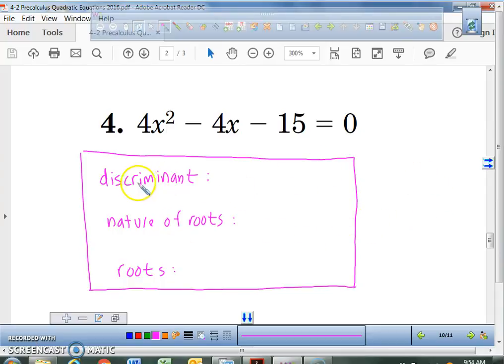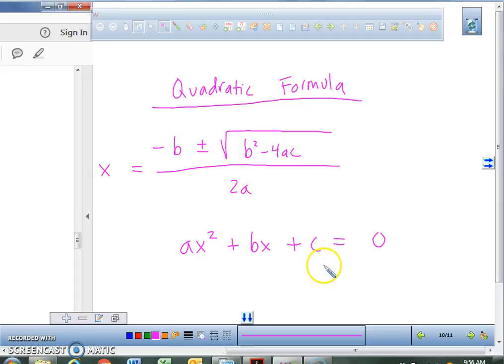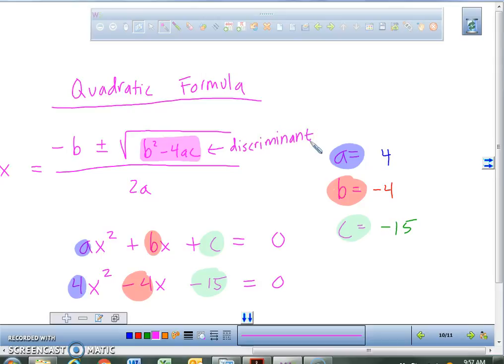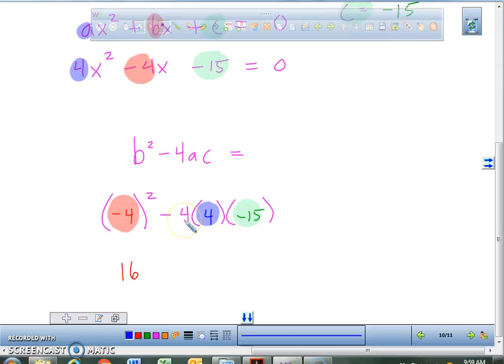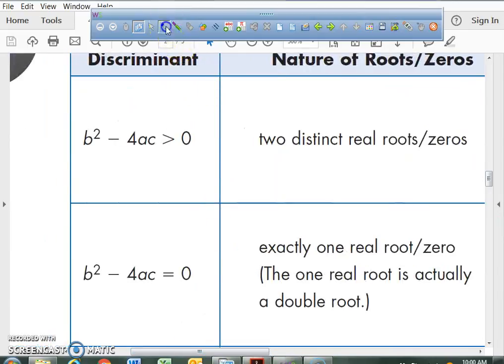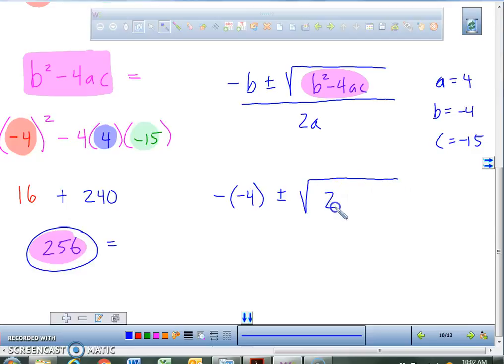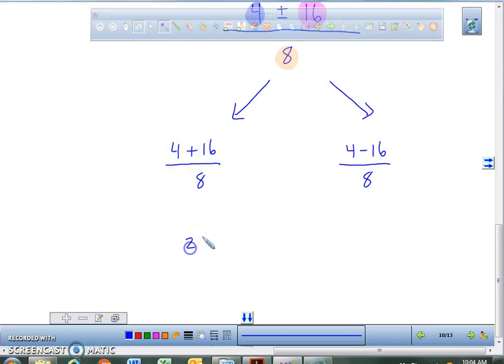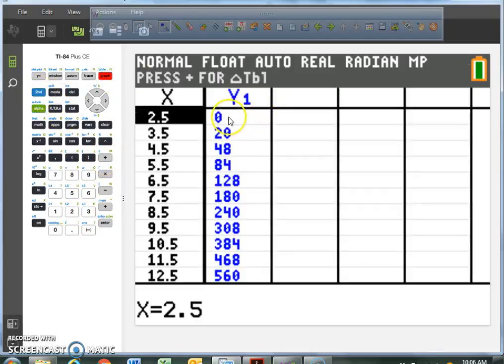4 2 Precalculus Quadratic Functions Part C